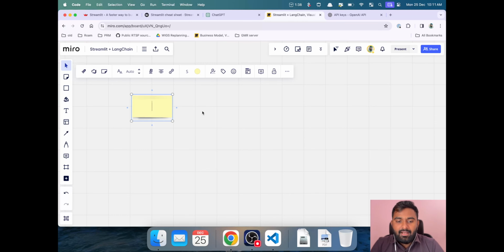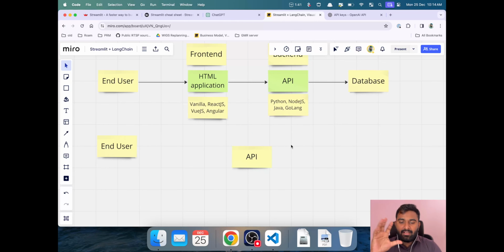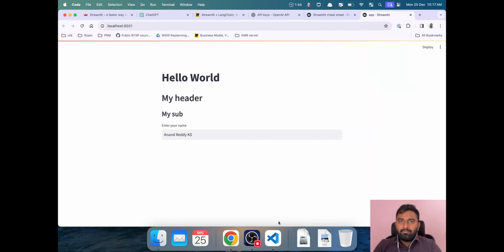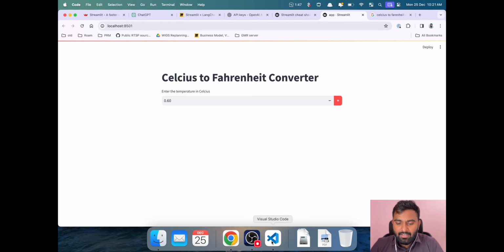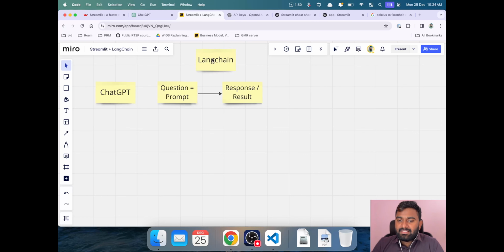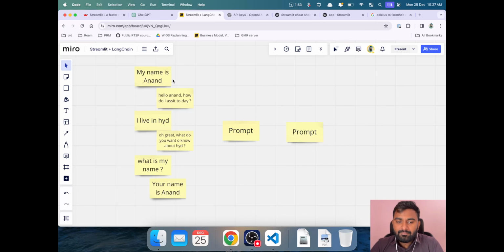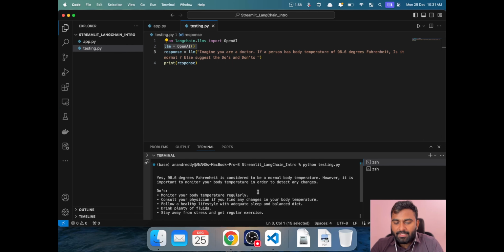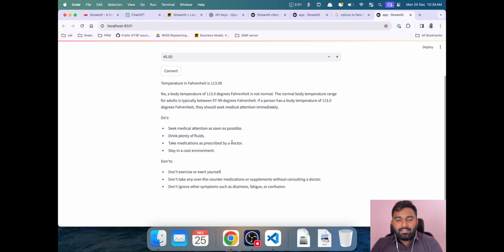Intuitive intro to Streamlit + LangChain by building a product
Streamlit is a great python library to build web apps using python. Great for rapid prototyping and building internal portals

LangChain is another python library used to build complex LLM apps ( ex: customised ChatGPT )